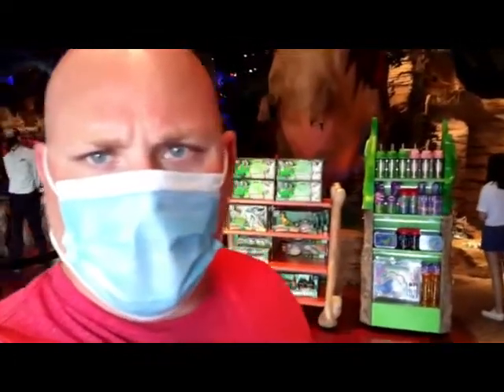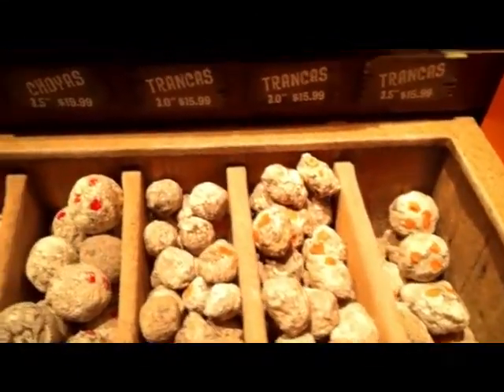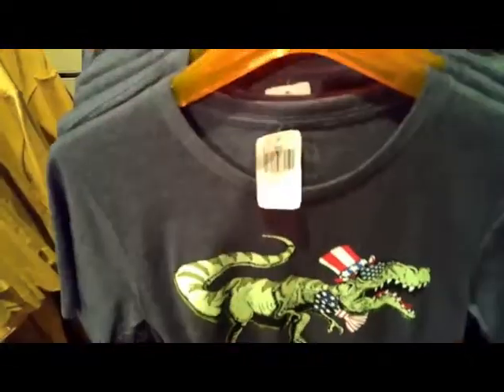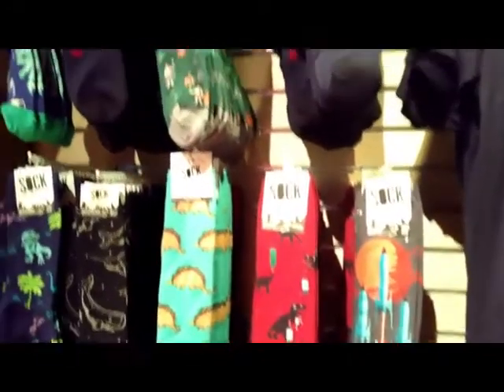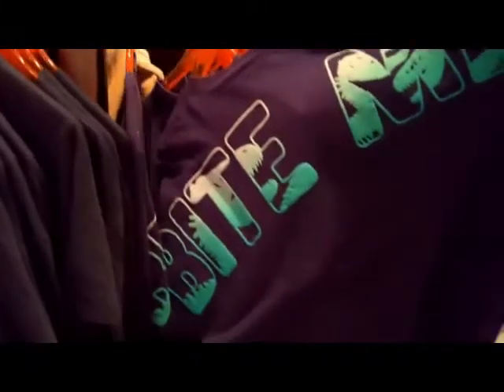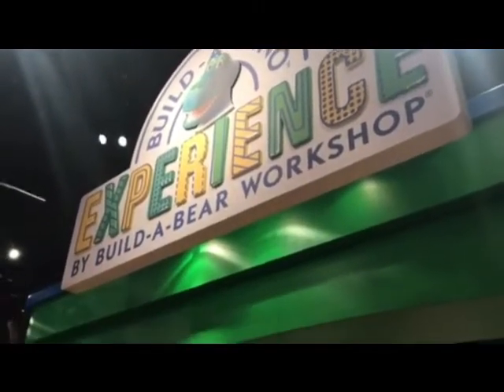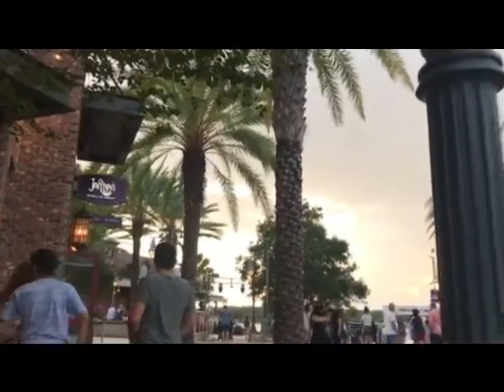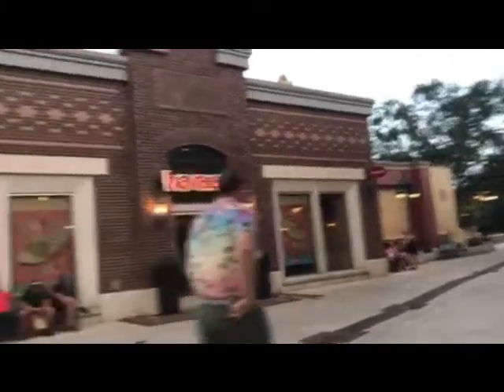T-REX DINNER And Disney Springs Excitement!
In this weeks video we are headed to Disney Springs to have dinner at T-Rex.  This is our first time on WDW property since it has recently reopened.  We also walked Disney Springs to see what was open.  We honestly just enjoyed the ambiance of just being there. Feeling a little bit of that Disney magic which is exactly what we came for.

Hello! We are two new YouTube vloggers from Indiana. We live a pretty ordinary life aside going to Disney World as much as we can. We have lots of fun together and every day is a new adventure! Bare with us as we are new at this. Be kind :)